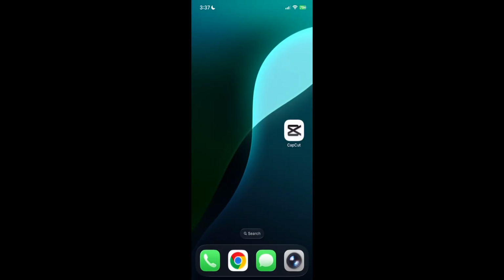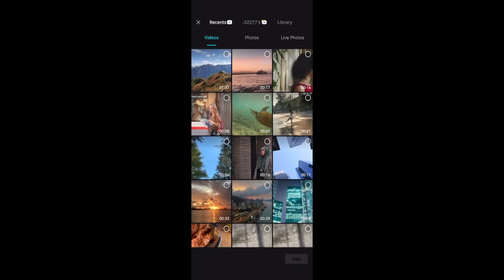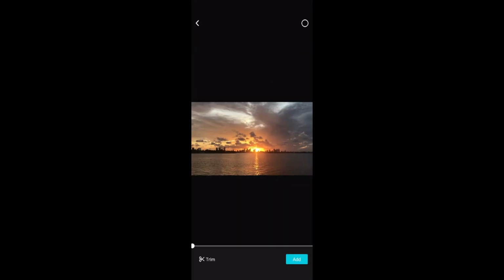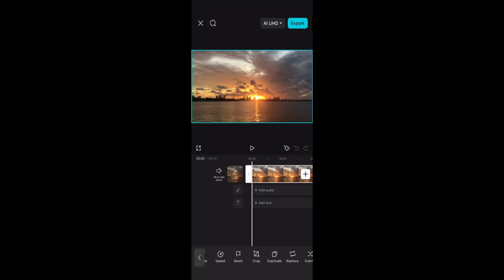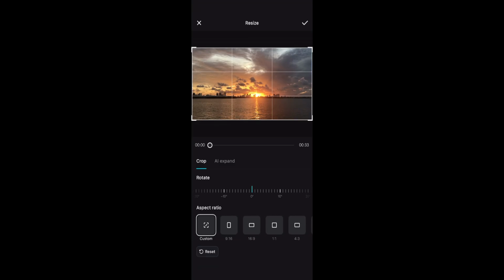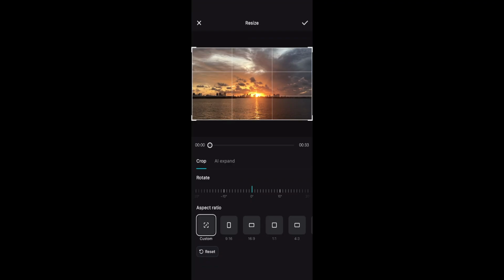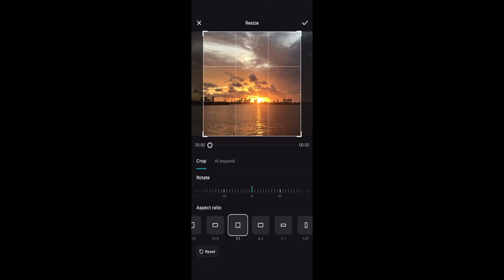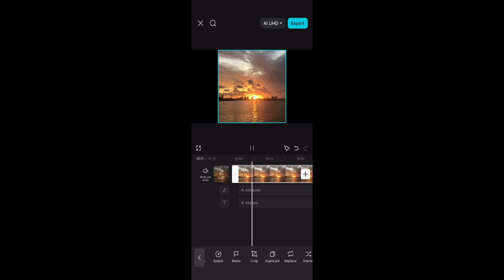How to Crop a Video on CapCut Mobile [Step By Step Guide]